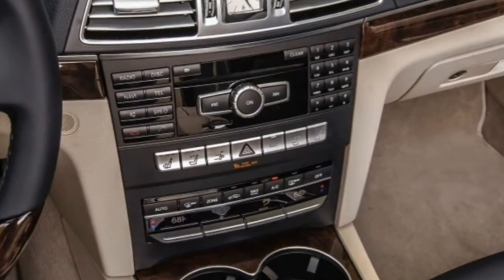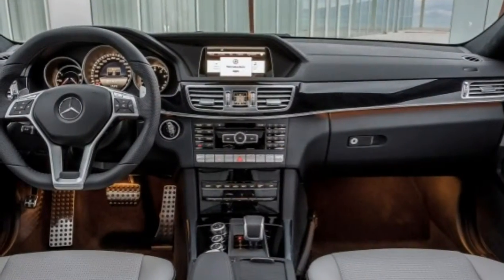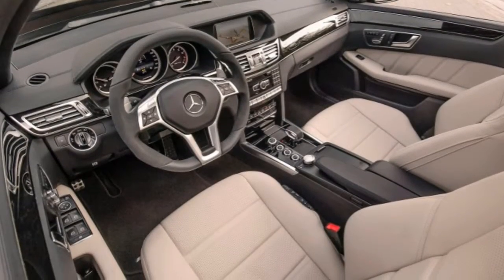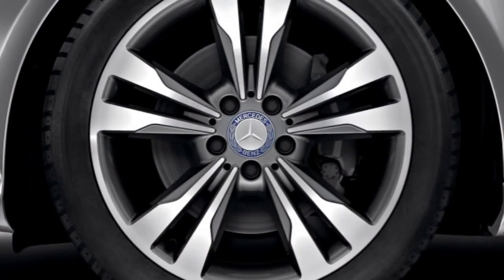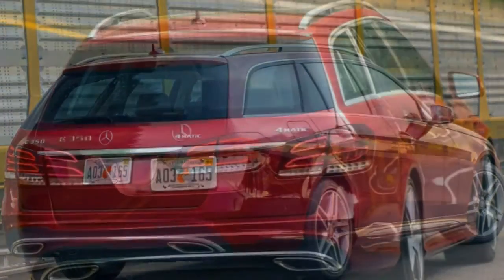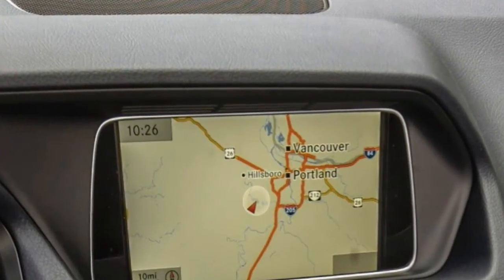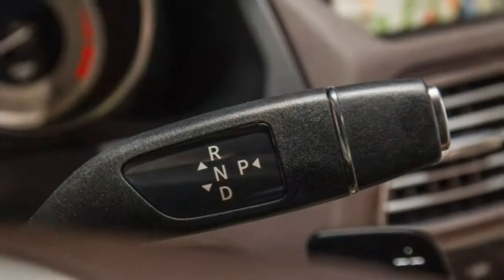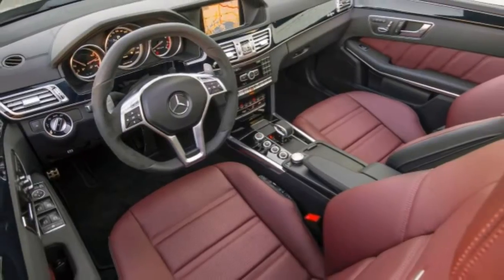Mercedes-Benz E-Class 2015 Car Review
The Mercedes-Benz E-Class is usually a range of executive cars manufactured by Mercedes-Benz in a number of engine and the body configurations produced since 1993.

 Prior to 1993, Mercedes-Benz offered precisely the same category of car within a non-unified naming structure. The E initially stood for Einspritzmotor (German for fuel injection engine); a whole new feature in volume production vehicles right at that moment that the E-Class first appeared, using the E as being a suffix on the engine nomenclature (e.g. 230E) within the 1960s. It was not before launch from the facelifted W124 in 1993 how the E was used to be a prefix (i.e., E 220) as well as the model known as officially as being the E-Class (or E-Klasse). At this time all Mercedes cars used fuel injection and also the company felt it had been no longer needed to add this to be a distinguishing feature. Due towards the E-Class's size and durability, the cars also frequently be taxis in European and Asian countries. Mercedes-Benz even offers special-purpose vehicles (e.g., police or ambulance modifications) from your factory.